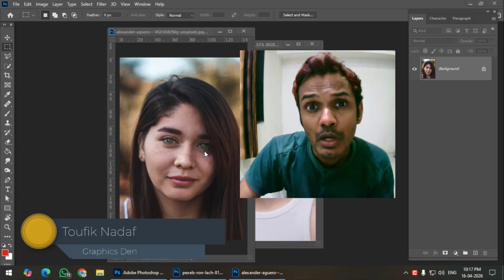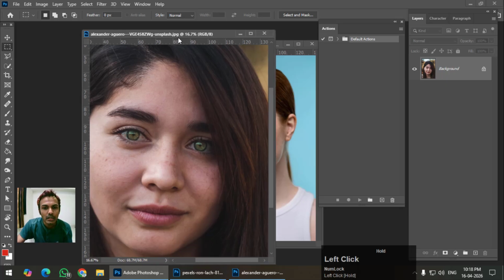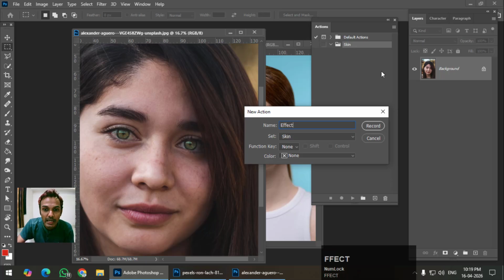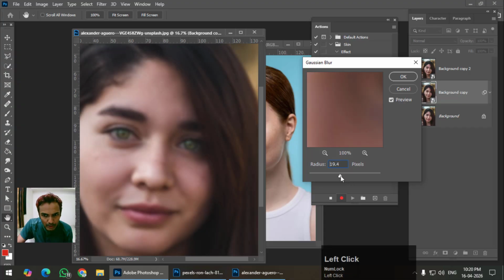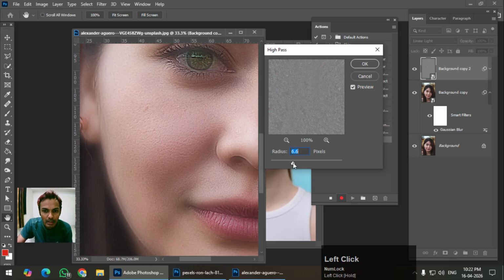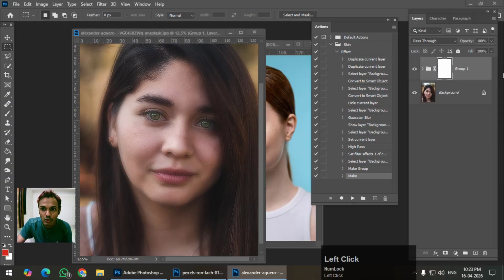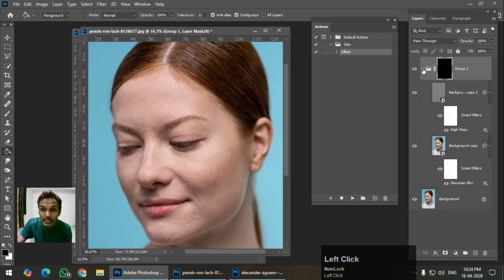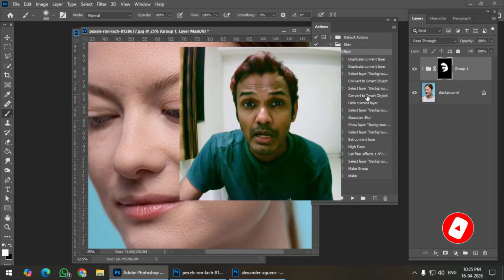Never Repeat Edits Again in Photoshop - Use Actions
Learn how to use Actions in Photoshop to speed up your workflow and automate repetitive tasks like a pro!
In this step-by-step tutorial, you’ll discover how to create, apply, and manage Photoshop Actions to save time and boost productivity.
Whether you're a beginner or a professional designer, Photoshop Actions can help you edit photos faster and maintain consistent results across your projects.

In This Video, You’ll Learn:

✔️ What are Actions in Photoshop
✔️ How to create a new Action step-by-step
✔️ How to record and save Actions
✔️ How to apply Actions to multiple images
✔️ Tips to automate your editing workflow